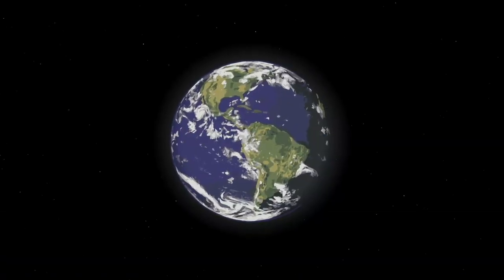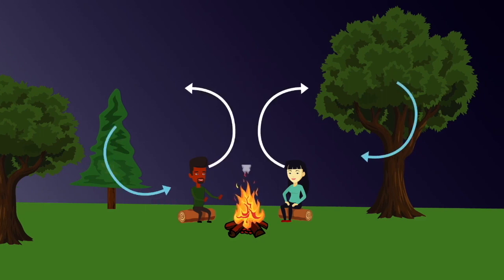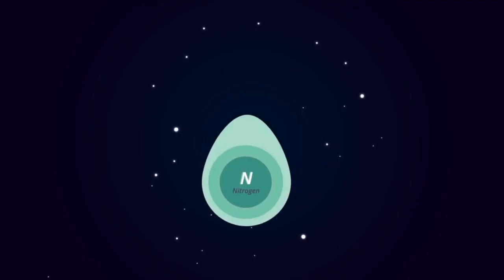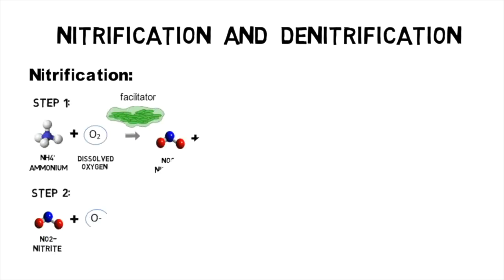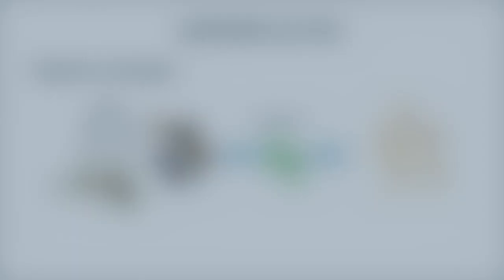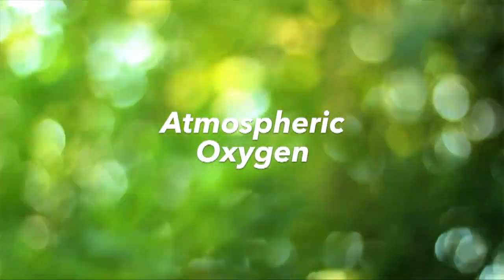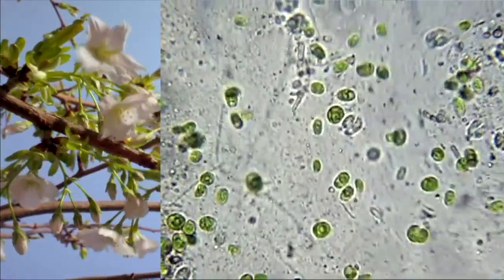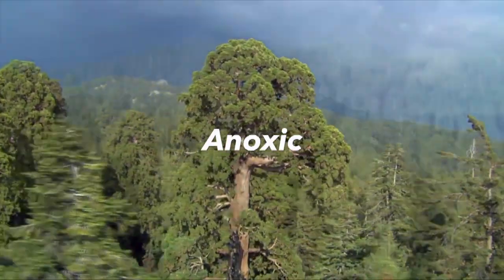Biogeochemical Cycles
Submitted by:
Coronel, Mikaella
Parfan, Kate
Sto. Domingo, Oliver